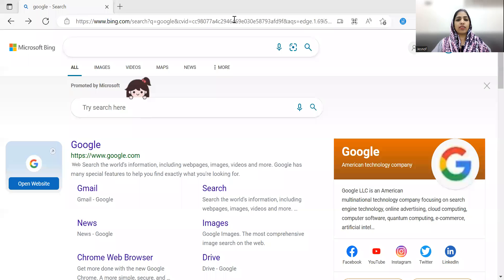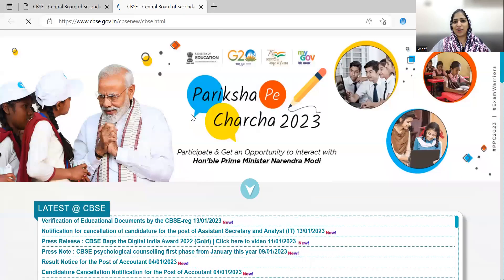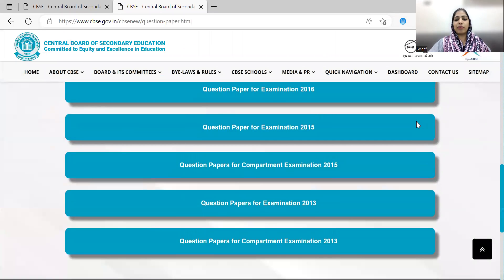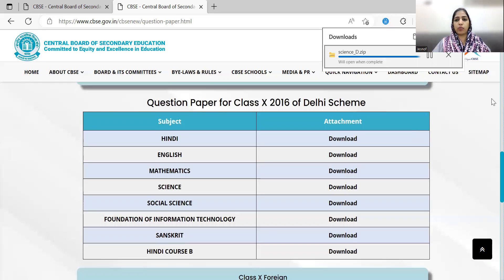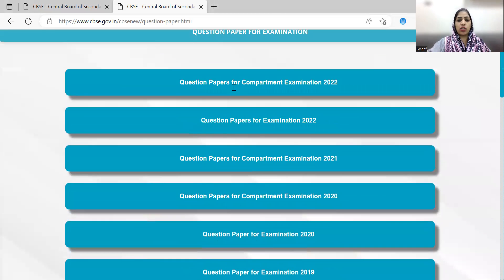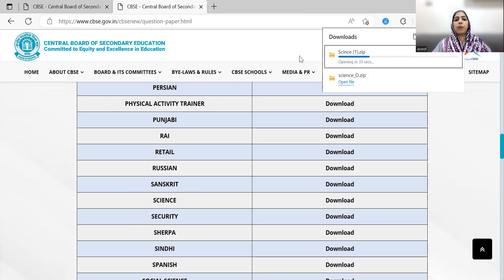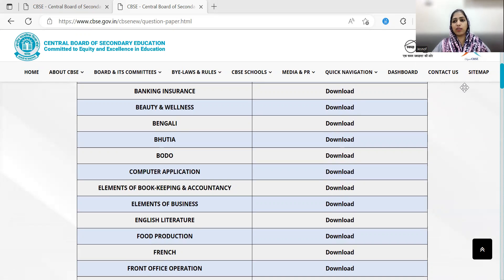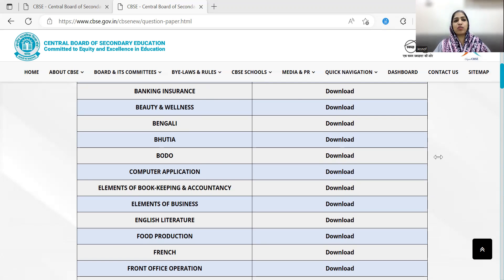CBSE Previous Year Question Papers | How to Download CBSE 10 Year Question Papers | Malayalam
cbse previous year question papers class 12

cbse previous year question papers class 10
Cbse Time Table 2023
Cbse Datesheet 2023
Cbse Exam Routine 2023
Cbse Latest News
Cbse News Today
Cbse News